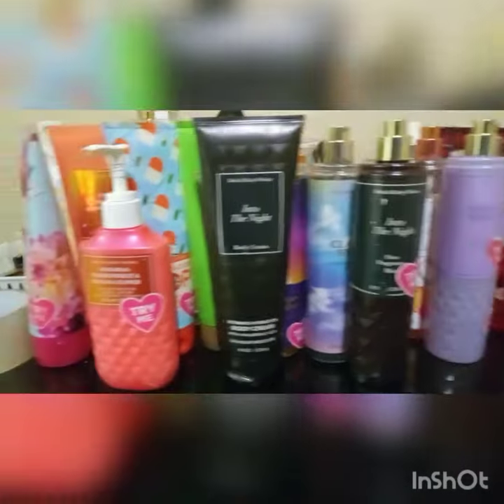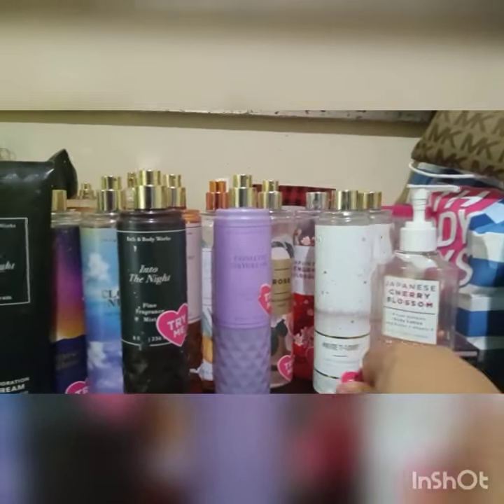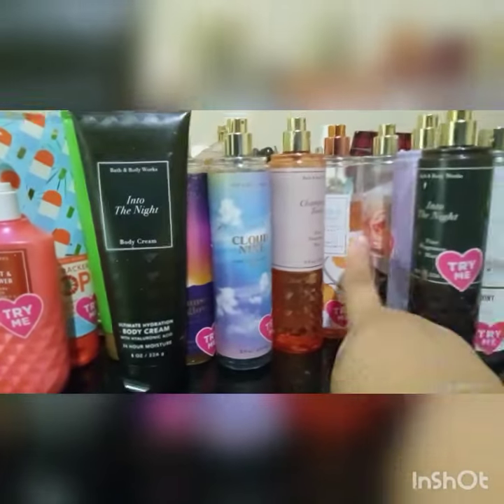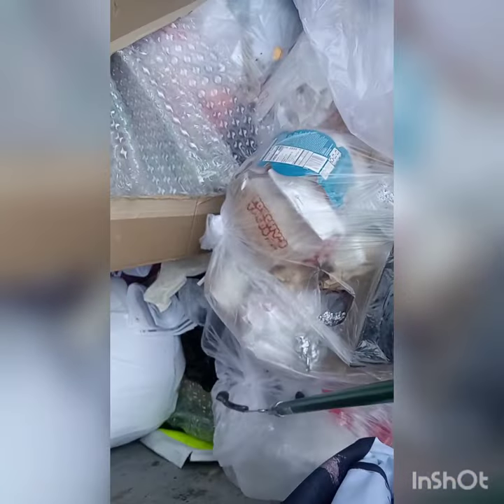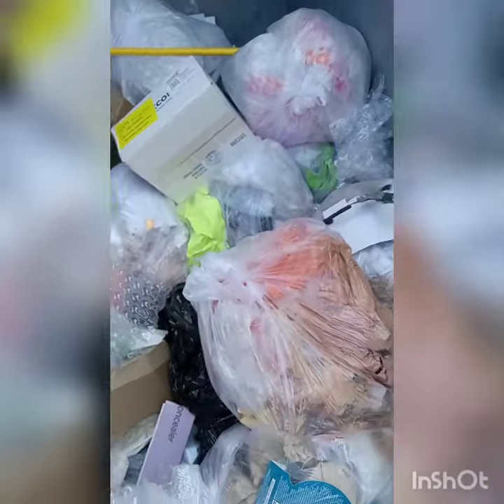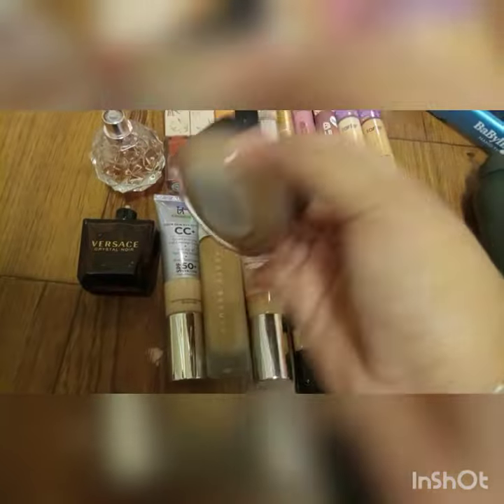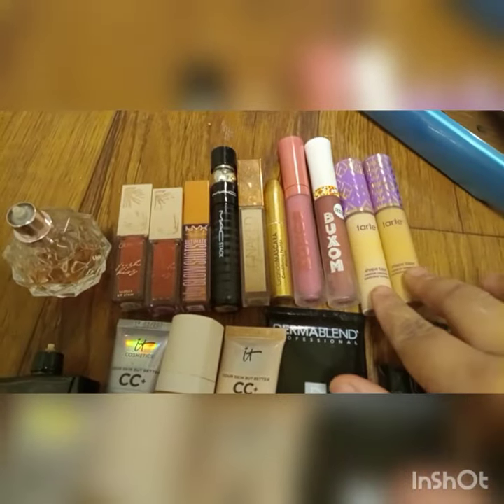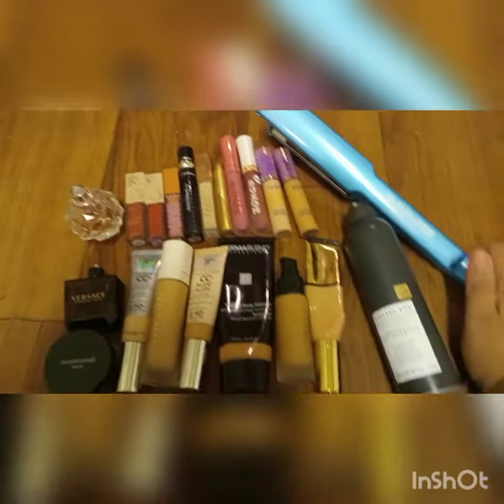Dumpster diving HUGE SCORE from BBW